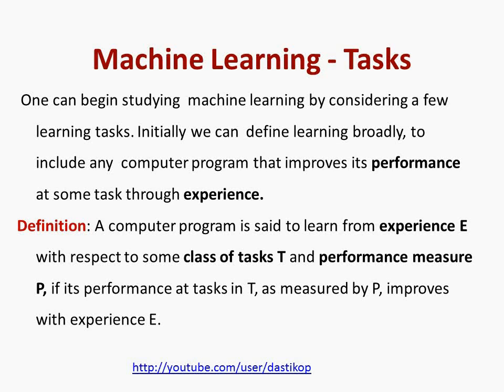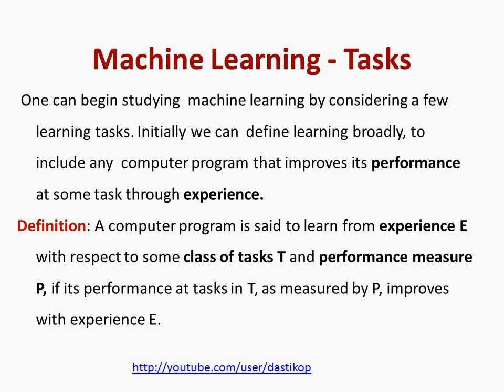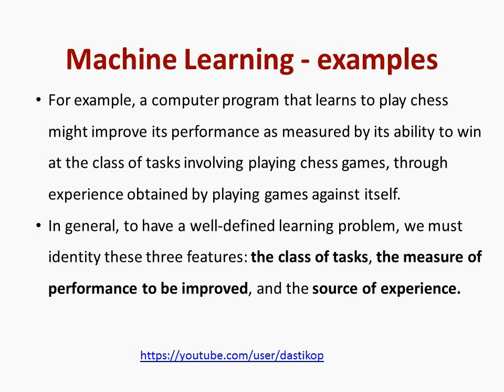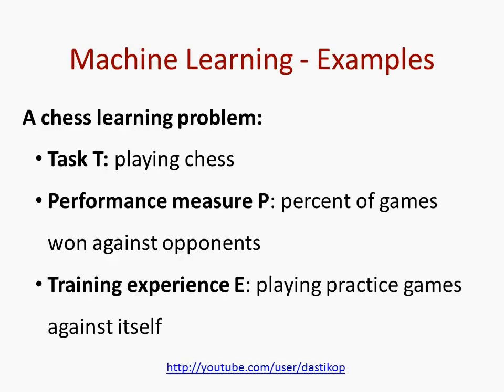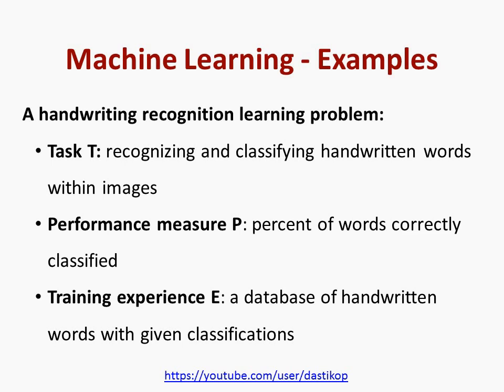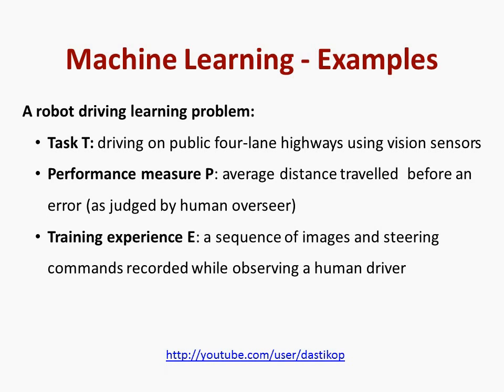T- 261- Machine Learning Tasks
One can begin studying  machine learning by considering a few learning tasks. Initially we can  define learning broadly, to include any  computer program that improves its performance at some task through experience.
Definition: A computer program is said to learn from experience E with respect to some class of tasks T and performance measure P, if its performance at tasks in T, as measured by P, improves with experience E.